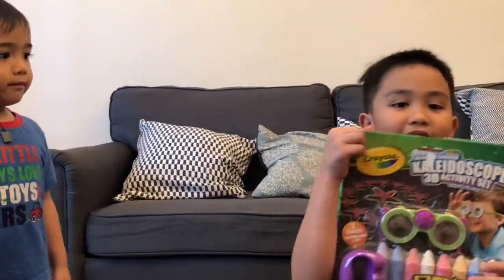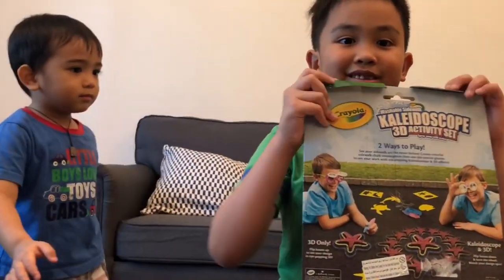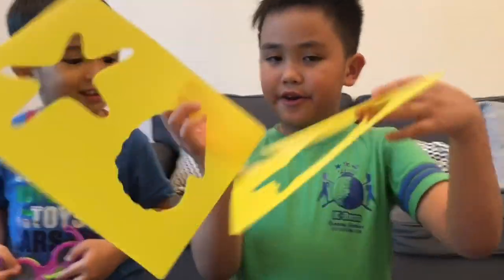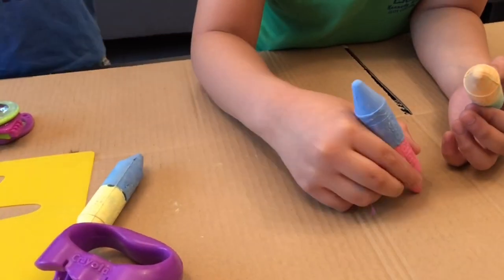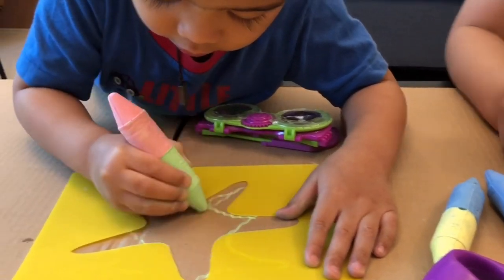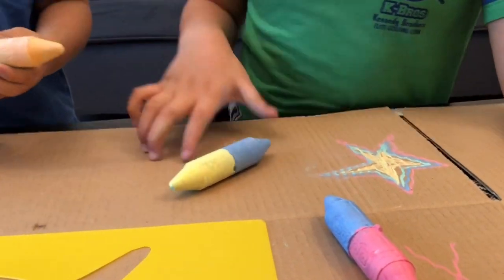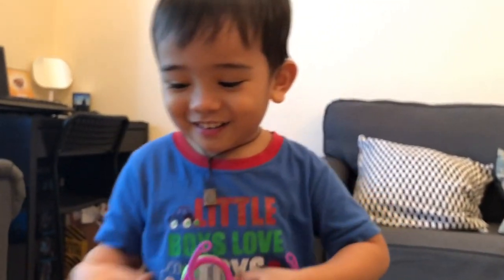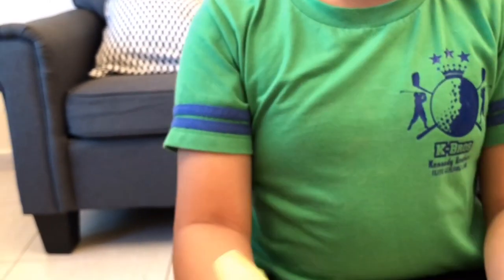CRAYOLA 3D Kaleidoscope chalk design l Toy Review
Learn with Zab

Pinoy kid living in Dubai, UAE